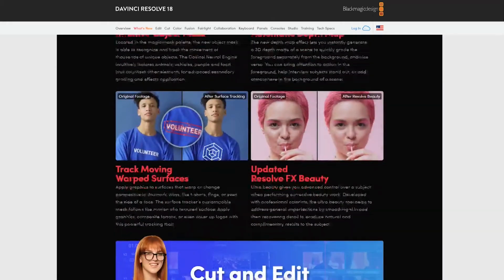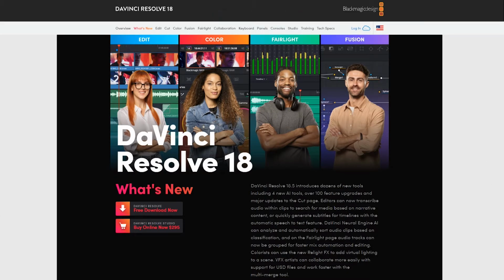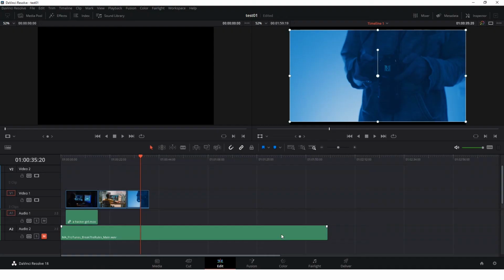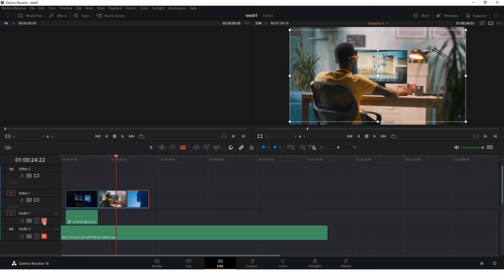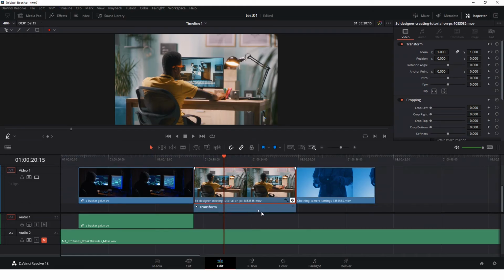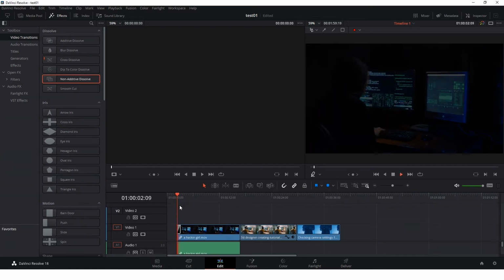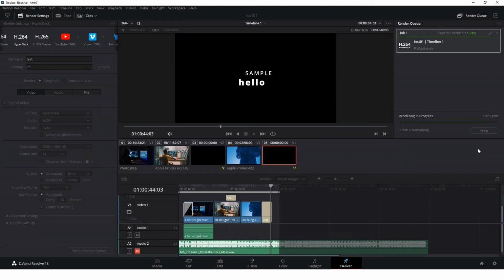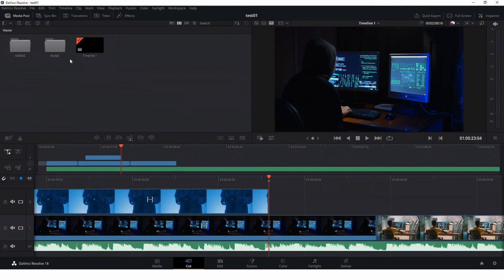Editing Mastery: Getting Started with DaVinci Resolve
🎬 Video Editing Fundamentals with VISA EU Project! 🖥️✂️

Welcome to the fourth and final video in our series, part of the "Virtual Stroll Across Europe" (VISA EU) project, supported by Erasmus+. This video, crafted by the innovative Break The Couch team of Roes Cooperativa, introduces the basics of video editing, focusing on the use of DaVinci Resolve, a powerful editing software.

🎥 Key Highlights:

Introduction to DaVinci Resolve [0:00]: Overview of this versatile video editing software.
Navigating the Interface [0:45]: Learn about the Project Manager, Workspaces, and how to import and organize files.
Editing Basics [1:30]: Tips on timeline management, clip editing, and using the Selection mode.
Enhancing Clips [2:15]: Discover how to use the Inspector panel for video and audio enhancements.
Adding Effects and Transitions [3:00]: Explore the Effects panel for creative video and audio transitions.
Titles and Final Touches [3:45]: Learn how to add titles, effects, and finalize your project in the Deliver workspace.
Editing Workflow [4:30]: Step-by-step guide to efficient video editing, from gathering materials to exporting the final product.
🔍 Practical Exercise [5:00]: Experiment with DaVinci Resolve using random clips to get a feel for the layout and features.

👉 Next Steps [5:30]: Encouragement to explore more detailed options in DaVinci Resolve and other editing tools.

🌟 Credits: Special thanks to Vasilis Dendrinos, Olina Aggelidou, and Panagiotis Mamouzakis from Roes Cooperativa for their expertise in video editing.

🇪🇺 Erasmus+ Acknowledgement: This project has been funded with support from the European Commission. This publication [communication] reflects the views only of the author, and the Commission cannot be held responsible for any use which may be made of the information contained therein.

🌐 Visit our project website to explore more educational content and see the amazing works by students in the VISA EU project! 🎥👩‍🎓👨‍🏫